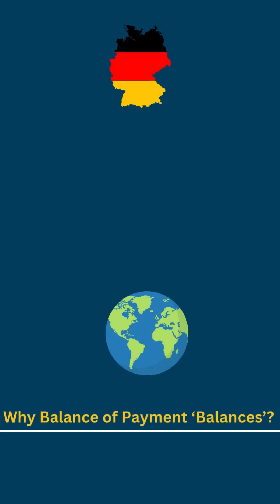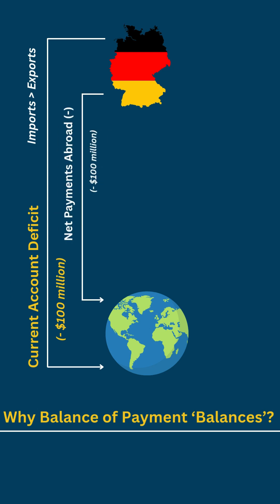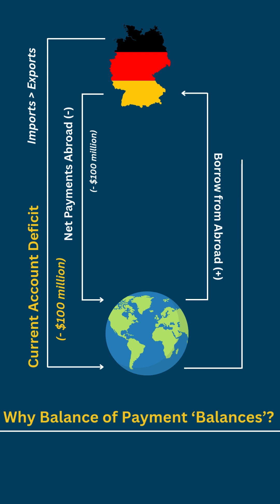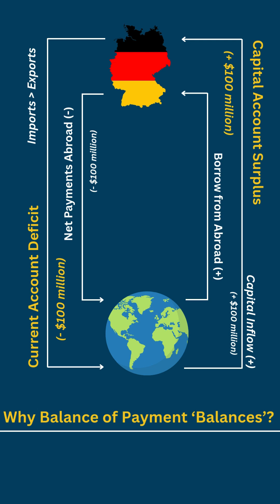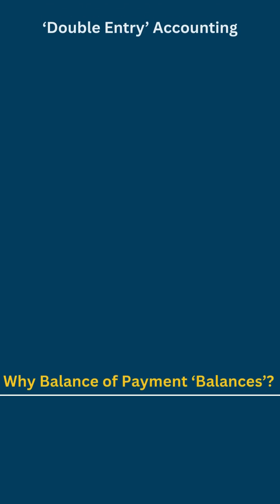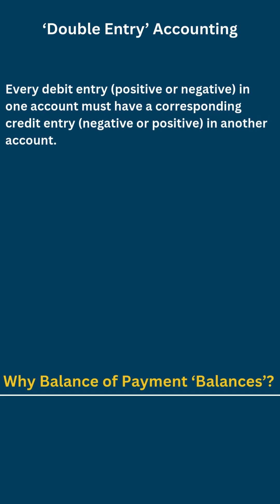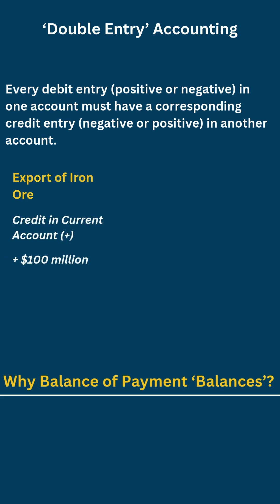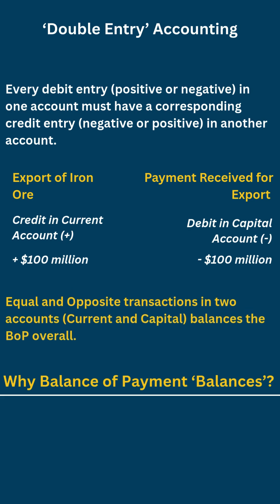Why the Balance of Payment Account 'Balances' or equals Zero?balanceofpayments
The short explains the reason behind the Balance of Payment (BoP) Account 'balancing out'. It means that a deficit in current account is accompanied by a surplus in the capital account and vice versa. Normally, in practice, there are some discrepancies in data, which leads to some small errors. But on a purely theoretical basis, the BoP Account should be zero. The linked video of the Short explains the concept of Balance of Payments and its related terms like Current Account, Capital Account, Deficits and Surpluses in greater detail.